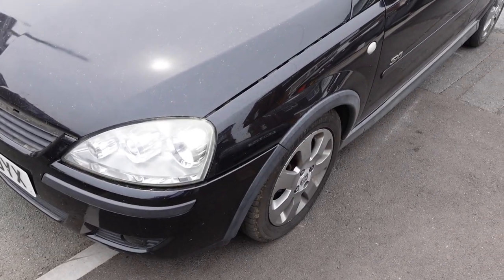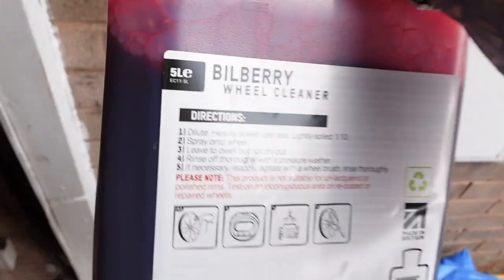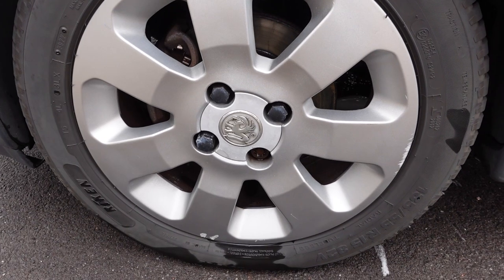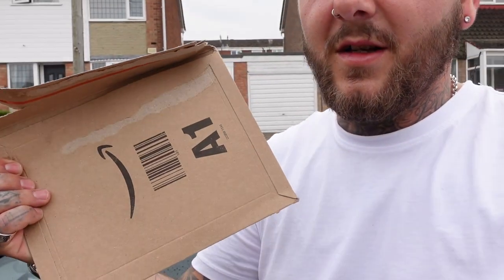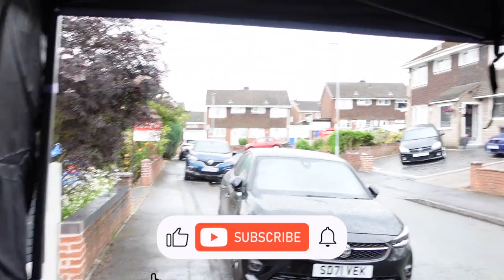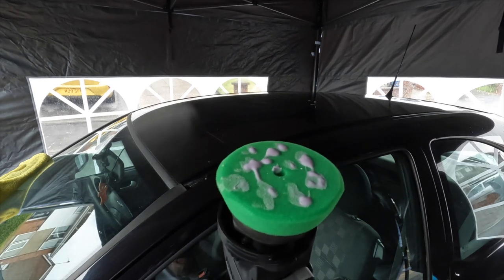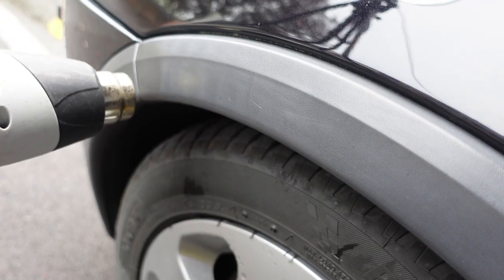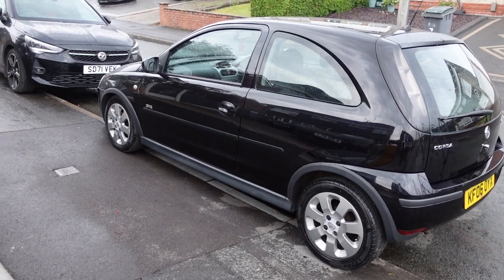Bringing the CORSA C back to life *with a good detail*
Detailing the Corsa c making it look new again before modifying it in the next videos!
wheels cleaner used

cleaning your first car is the best thing to start learning to keep it looking great ready for the mods you may do in the future.
the opel corsa c has come up very clean and shiny after just one days detailing and polishing.